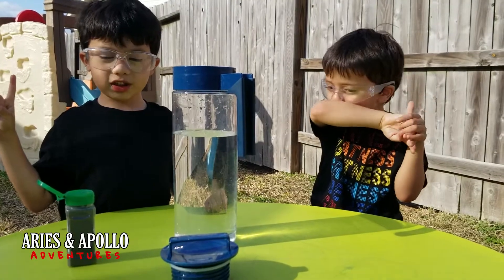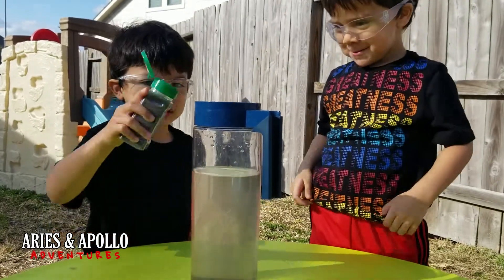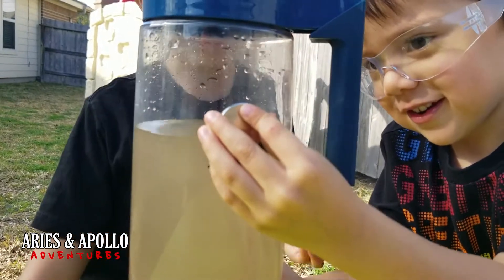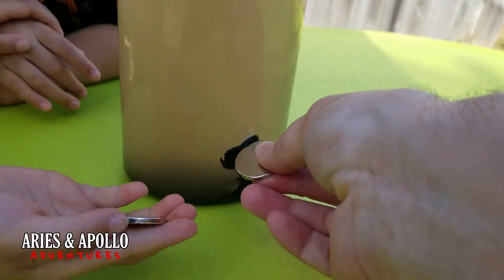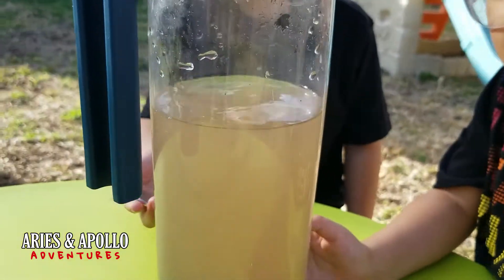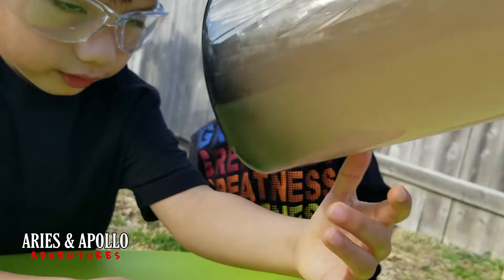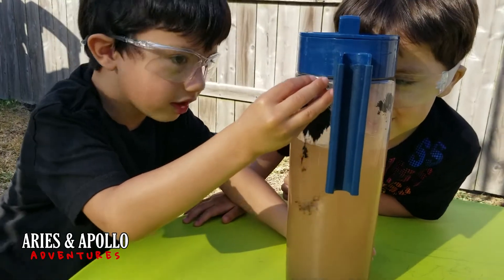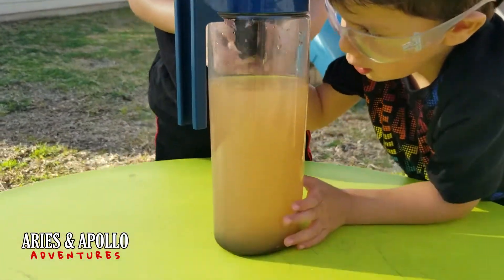Did We Just Create a Symbiote ? | ARIES & APOLLO ADVENTURES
Aries & Apollo conduct a magnetic experiment that looks like a Symbiote.